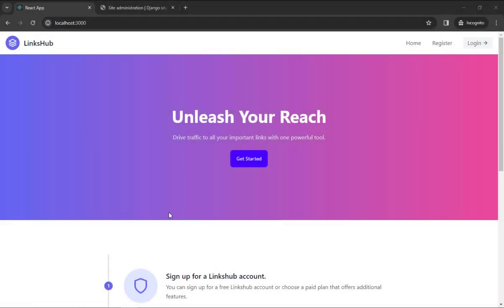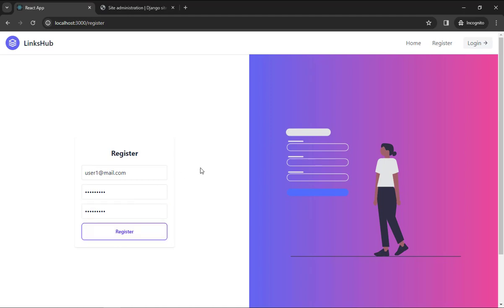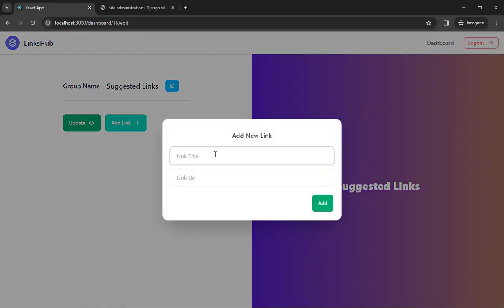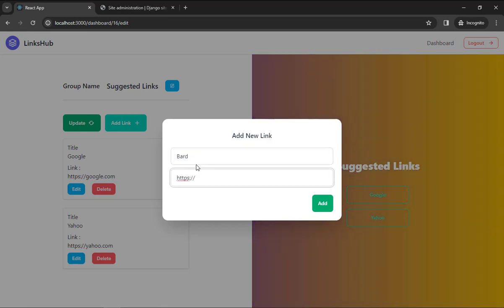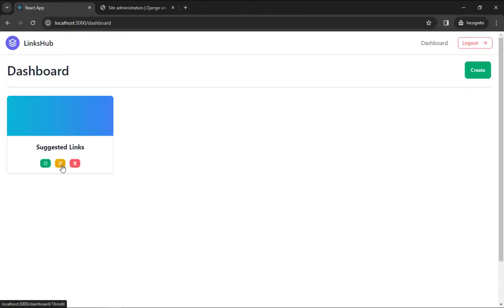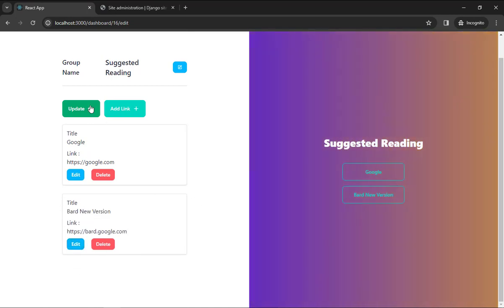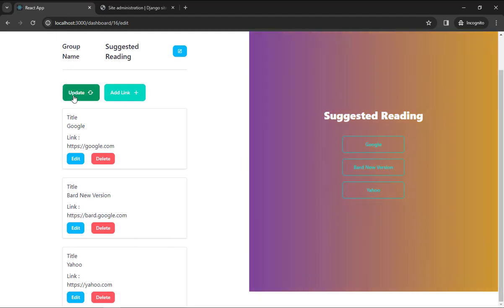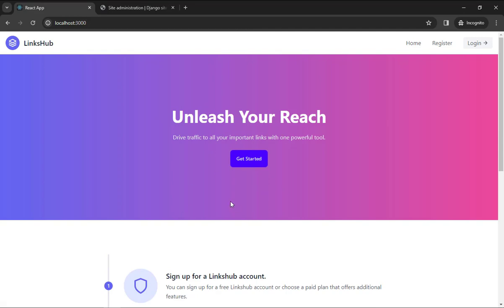Build a Linktree Clone with Django and React JS (Full Tutorial) | Demo | Fullstack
In this video, we'll build a powerful Linktree clone using the popular Django and React JS frameworks. You'll learn how to create a user-friendly interface, manage multiple links, Authentication etc...